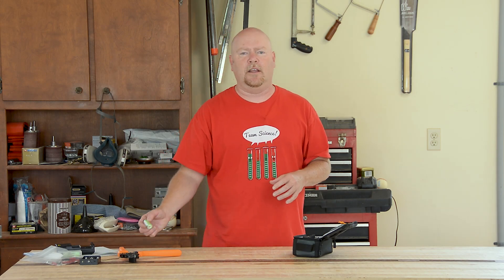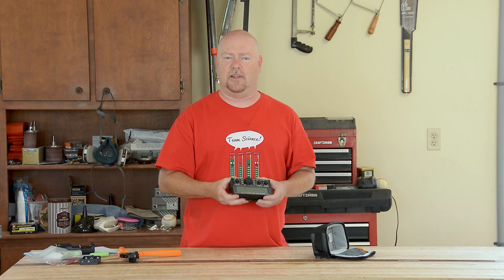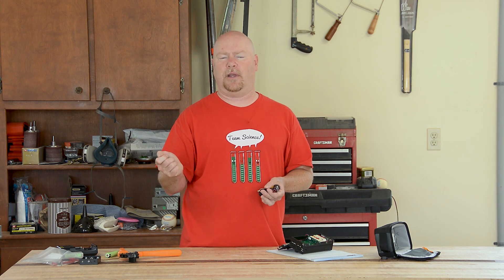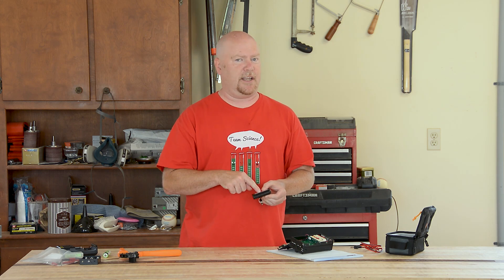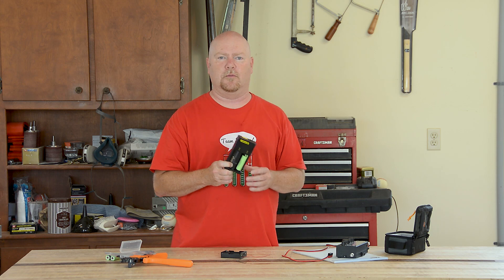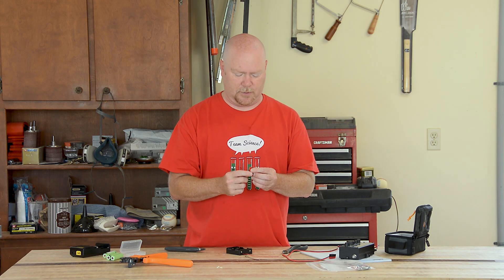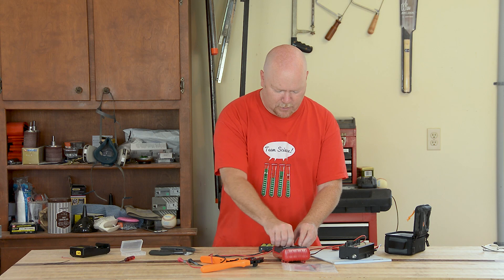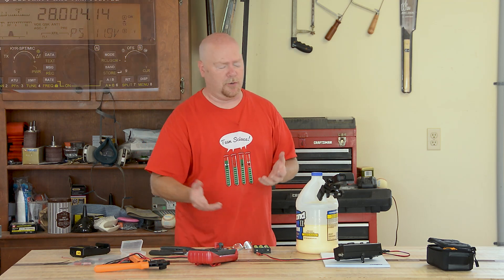DIY KX2 Battery Pack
*UPDATE 9-JUL-2017:
I did an experiment this weekend to see how reliable the battery capacity ratings are. Fully charged them and reset the amp hour counter in the KX2. Operated a mixture of SSB and PSK31 (with a PC) over the two days.

As soon as the KX2 told me the voltage on the batteries was 10V (receiving. Under XMIT load it varies down to as low as 9.5) I looked at the counter. 3260 mAH was the total. I have no doubt that I could get the full 3400 out of these batteries, but I see no need to push them.

*Original Description*
I needed a second battery pack for my Elecraft KX2, and I didn't feel like paying $60 for the factory offering.

Enter an assortment of parts from Amazon (listed below).  Turns out that the cells Elecraft uses are plain old 18650 LiIon batteries, and there are lots of options to roll your own.

One word of caution, the official battery contains a PCB that houses some protection and battery management circuitry.  We're circumventing that to a degree.  Use at your own risk.